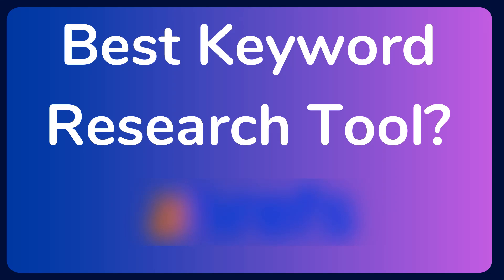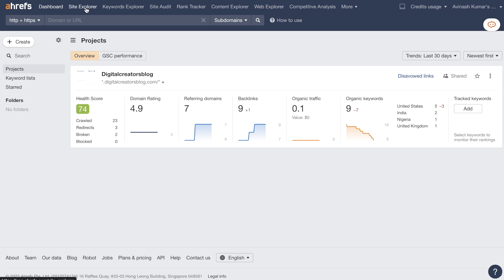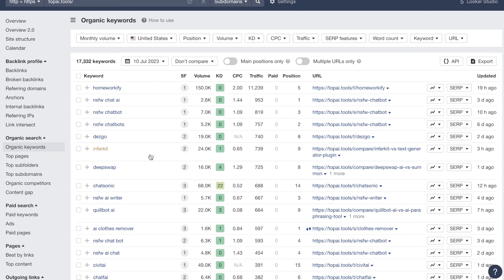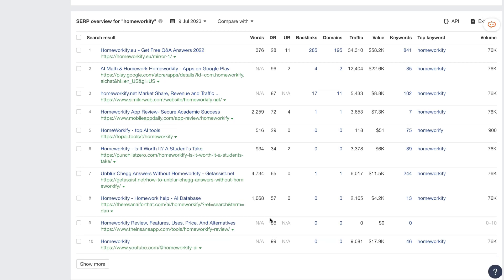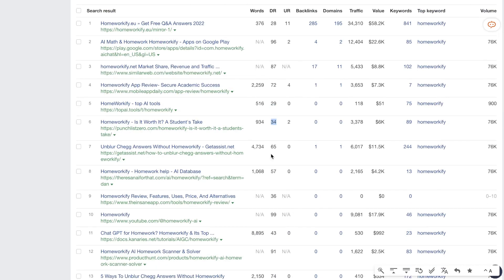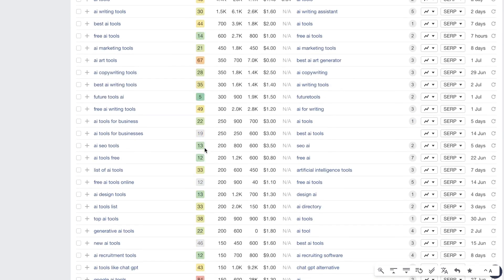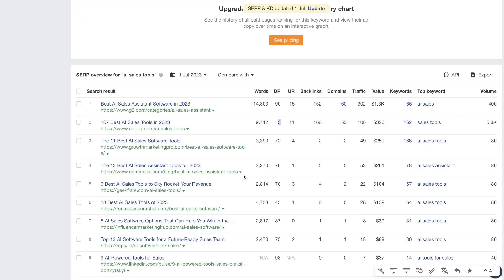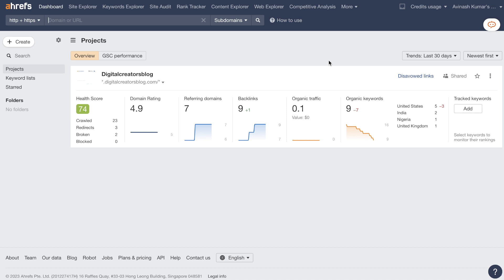This Is The Best Keyword Research Tool Of 2023 🔍 (By Far)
Welcome to our latest video, where we reveal our top choice for the best keyword research tool of 2023! After extensive testing and analysis, we've discovered that the powerhouse SEO tool - Ahrefs, stands out among the rest.

In this video, we delve into the intricacies of Ahrefs, a superior keyword and competitor research tool designed to supercharge your SEO strategy. Whether you're looking to find the most lucrative keywords to rank for, research your competitors' sites, or just keep a watchful eye on your own website's health, Ahrefs is your go-to SEO companion.

Join us as we navigate through the features of Ahrefs that make it an indispensable asset for website owners and digital marketers around the globe. We'll demonstrate how it excels in conducting SEO audits, tracking keyword rankings, and uncovering competitor secrets to give you that much-needed edge in the digital arena.

What's more, we'll share our insider tips on how to use Ahrefs to its full potential, ensuring you get the most value out of your SEO efforts.